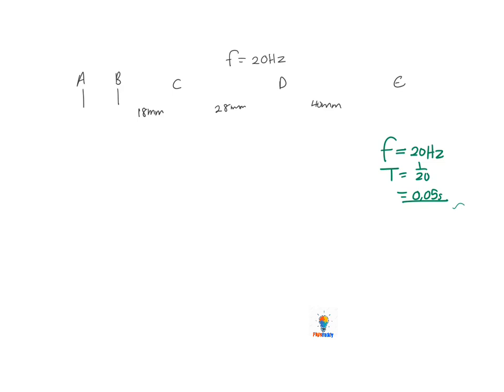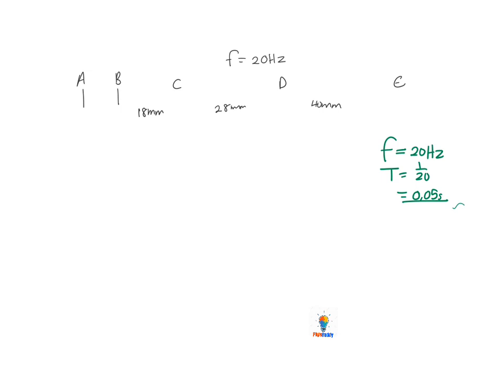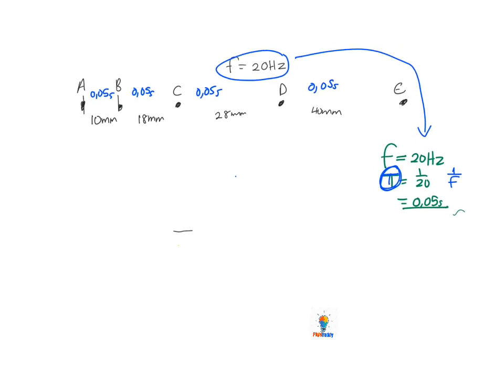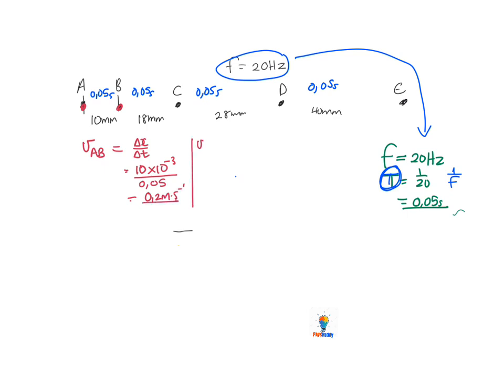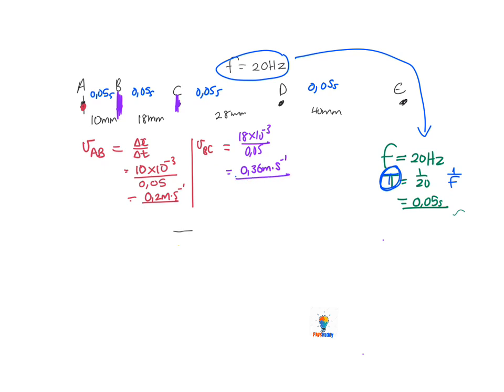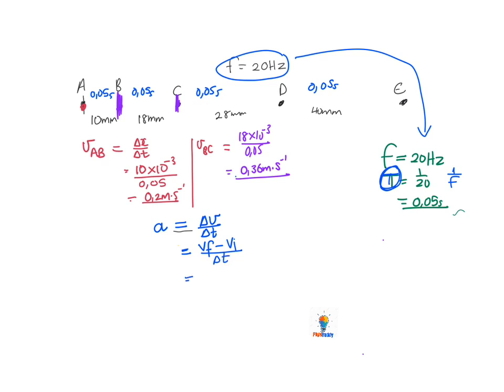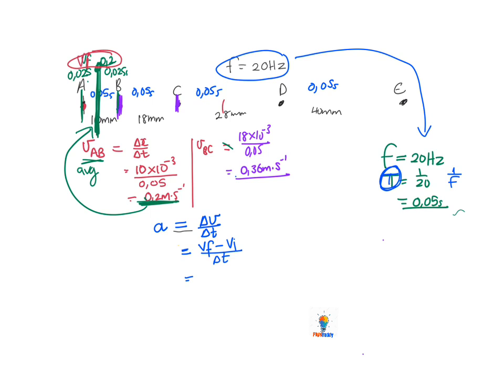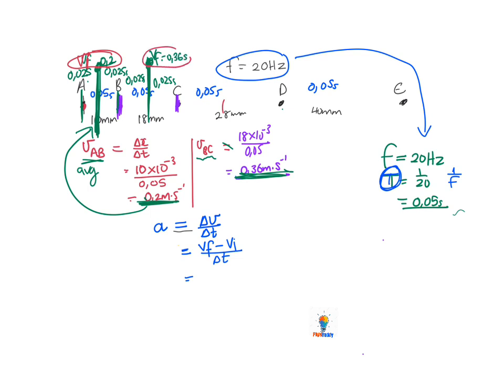ticker tape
finding acceleration of an object from a ticker taper